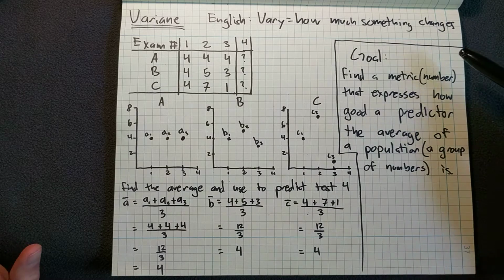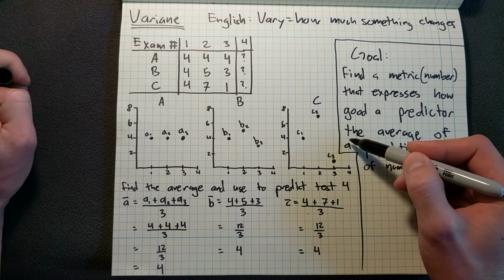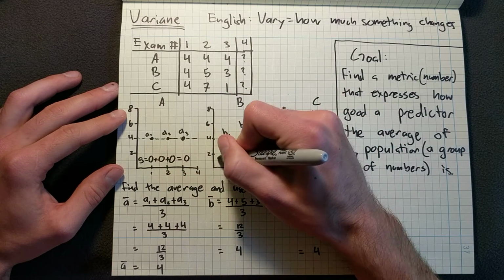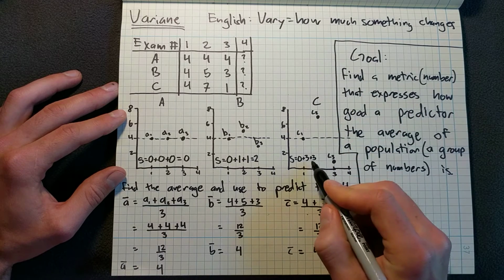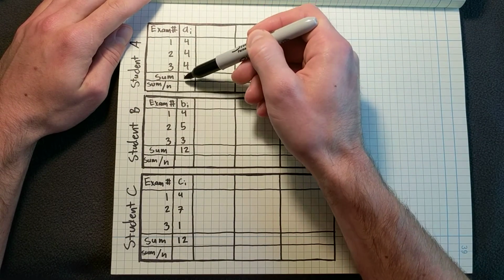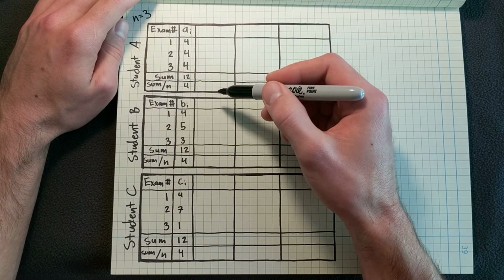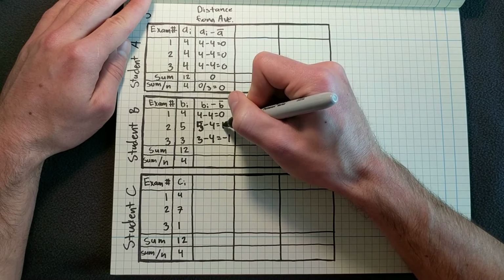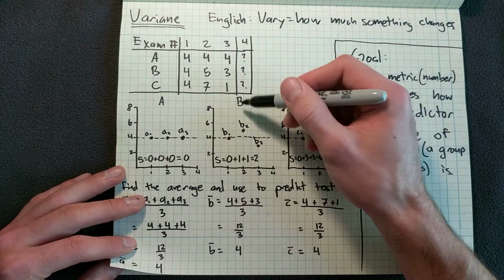Variance: A simple explanation. Part 2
This video is part 2 of 3 of a series that walks through a common sense explanation of the mathematical concept variance. Part 3:

Mistakes:
-I missed the "c" in Variance at the top!